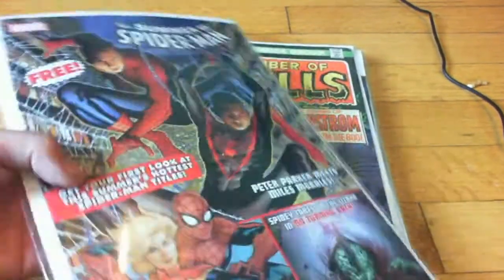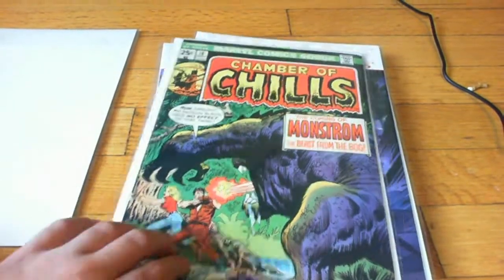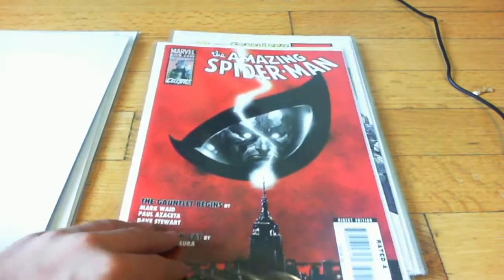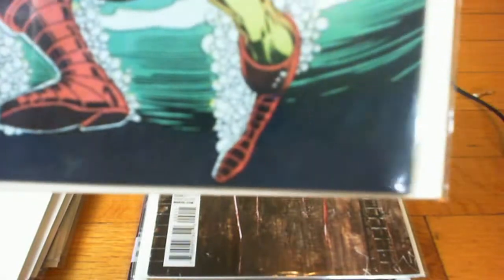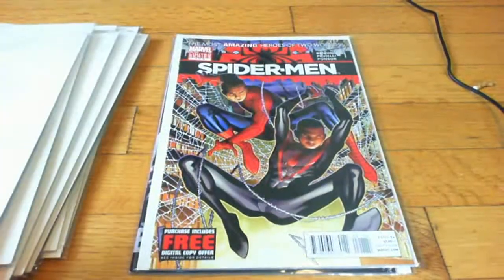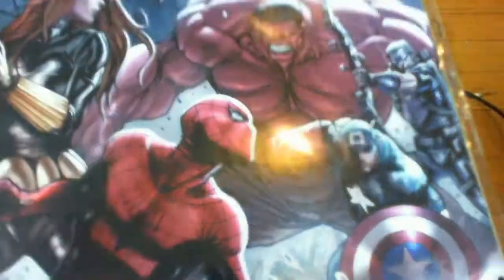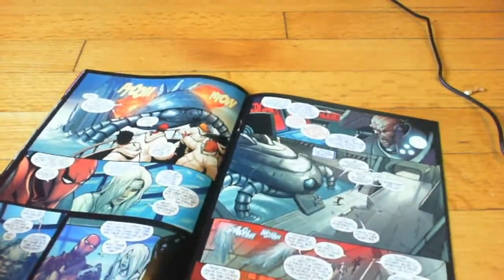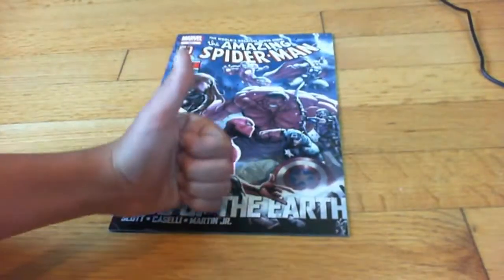TheSlimShady115's Comic Book Pickups of the Week - Week 5